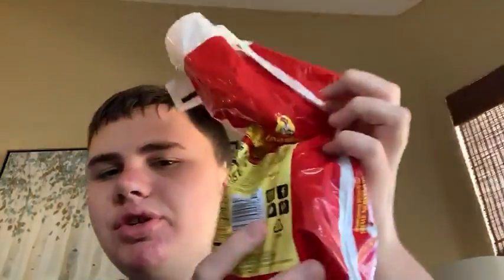Sun Maid Cinnamon Swirl- Straight Outta the Grocery Store!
Apparently the Sun Maid lady was an actual real woman by the name of Lorraine Collett (December 9, 1892- March 30, 1983), so I just learned something new. Thinks, internet!